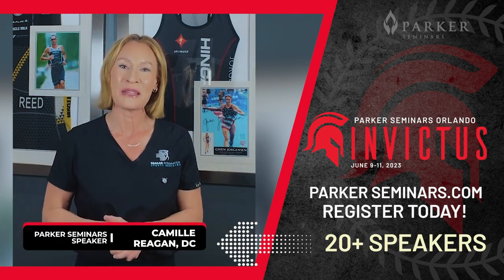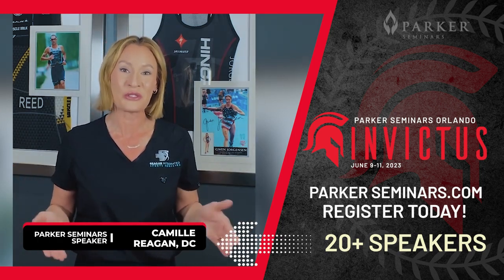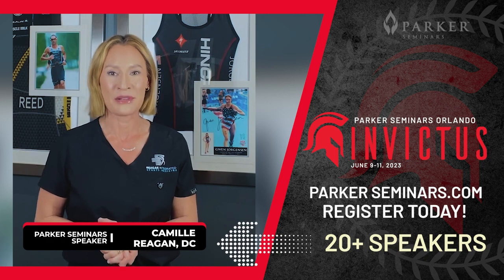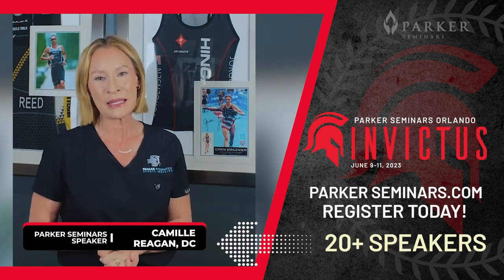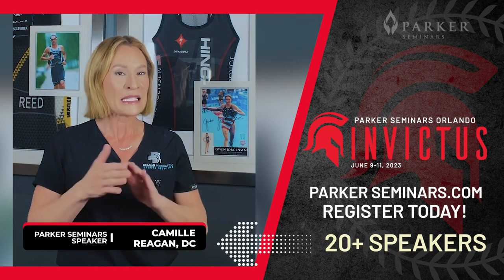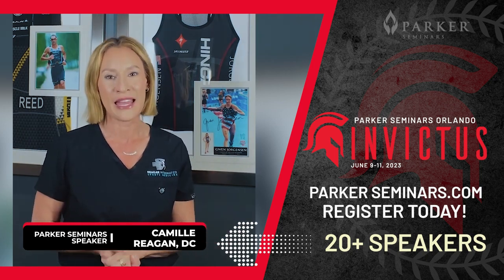Camille Reagan - Parker Seminars Orlando 2023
Dr. Camille Reagan is a chiropractic sports specialist and international lecturer in sports injuries and rehabilitation. She holds a Sports Medicine Diplomate (DACBSP) and is a Certified Chiropractic Extremity Practitioner (CCEP). Her expertise in the field of sports chiropractic has not only made her a sought-after resource in the U.S. but has gained her international recognition, as well. In 2007, Costa Rica appointed Dr. Reagan to serve as a member of their medical team for the Pan American games, and the following year, she was asked to join Colombia’s medical team for the 2008 Olympic Games in Beijing. From 2009 – 2014, she was added to the Performance Staff of the USA Triathlon Team and provided chiropractic services for the Elite team during their World Cup Series and Pan American races over the years. Dr. Reagan currently splits time between her office, Reagan Integrated Sports Medicine in Dallas, and traveling with professional NBA, NFL, and UFC athletes. In her downtime, she enjoys hanging with her husband and full-time playing QB for her two little boys!